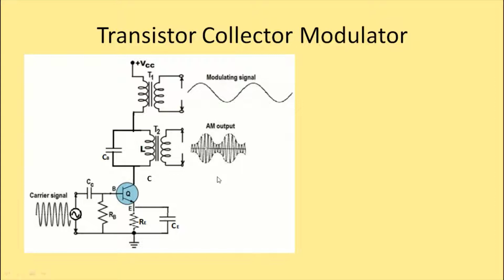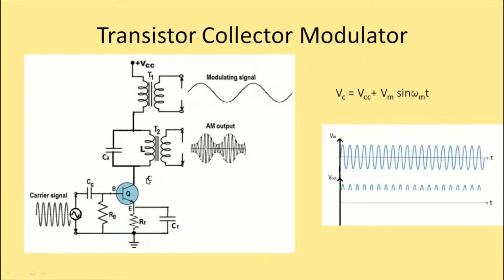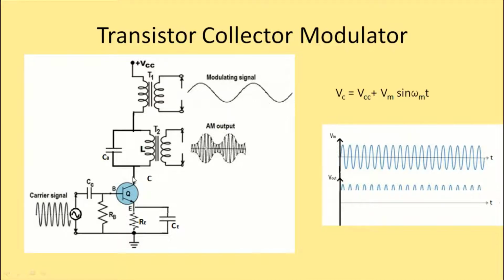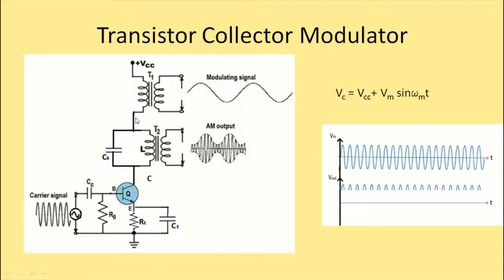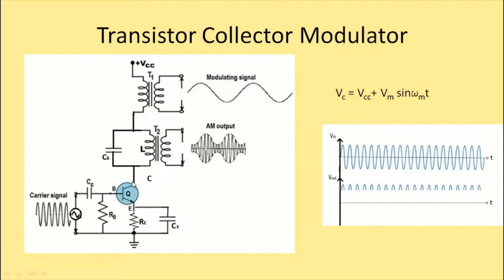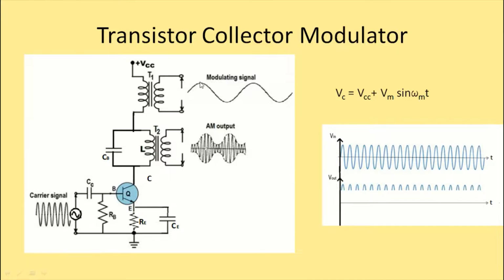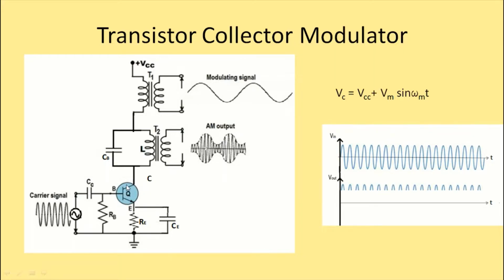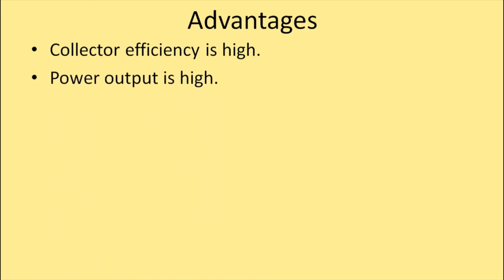Modulation and Demodulation - Part 6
This video gives a detail information about working of Transistor Collector Modulator
This series of videos will give a detail explanation of Chapter 8 - Modulation and demodulation for II PUC Electronic students and Electronic Engineering students.